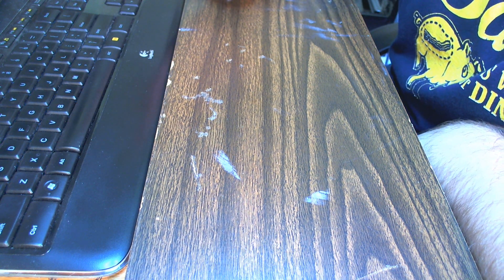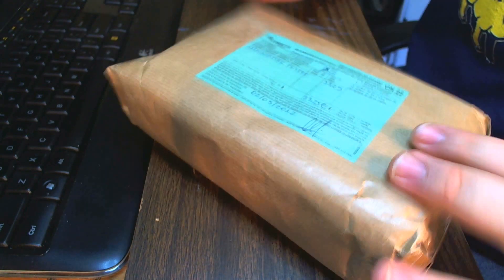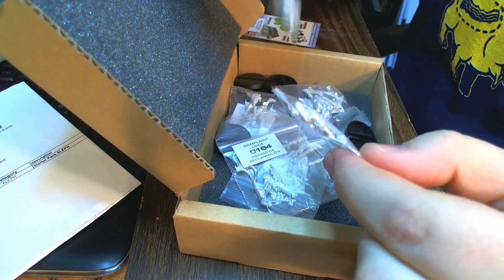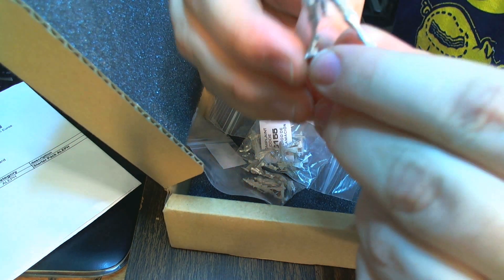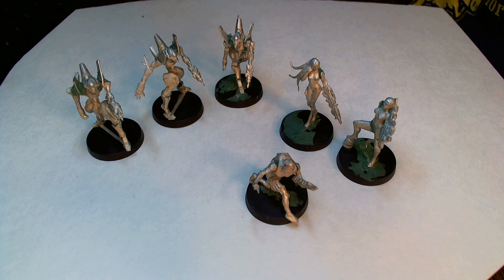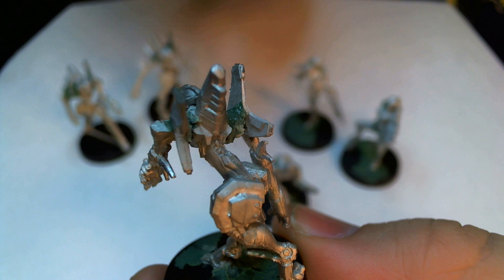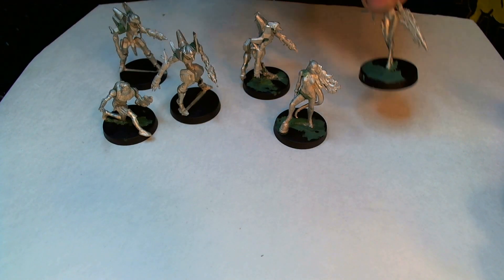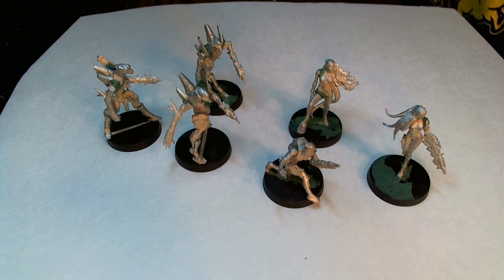-HD- Infinity Aleph unboxing review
I had lots of fun with this challenging assembly of the infinity aleph starter pack took me a week to git it but it was worth it and 40$